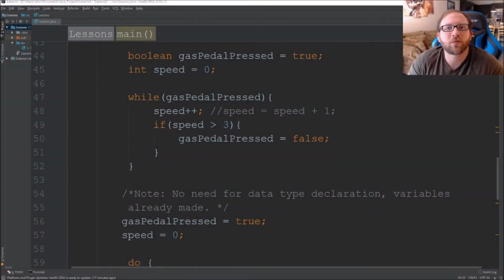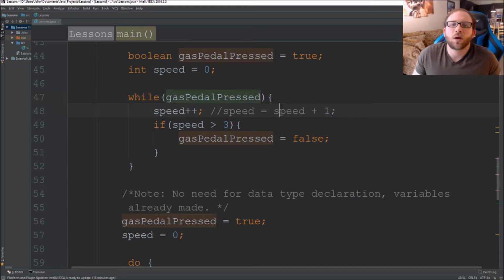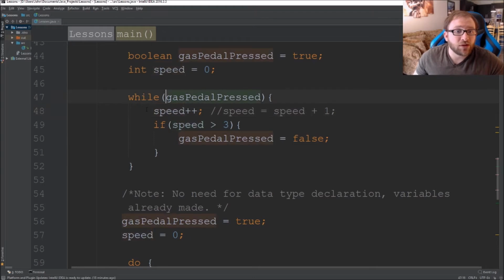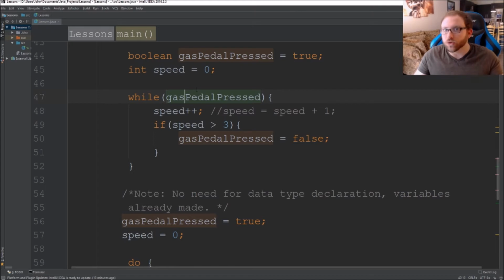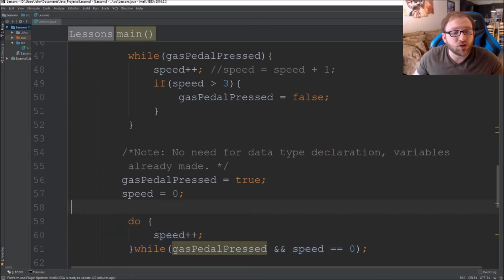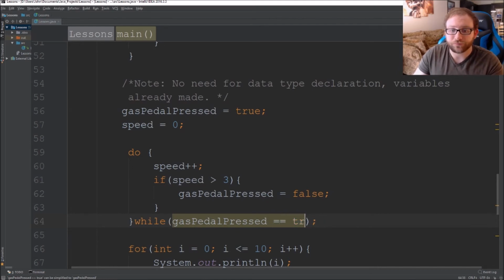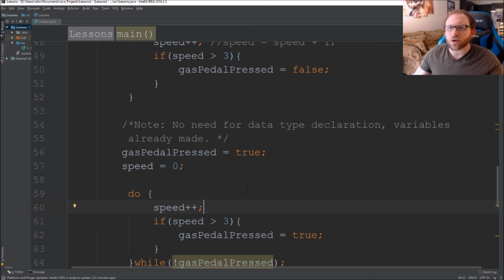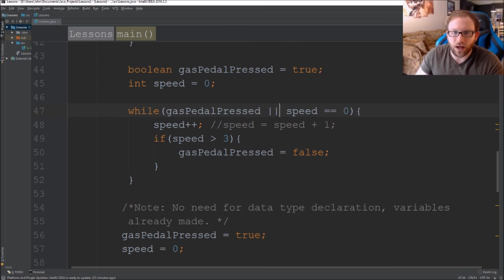Episode 5: Introduction To While Loops And Do While Loops Using Java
Part 5 of our "Becoming A Computer Scientist With Java" series. In this video, we focus on what while and do while loops are in Java. The entire series will utilize college/industry level knowledge to teach anyone in 9th grade or beyond how to become a computer scientist.